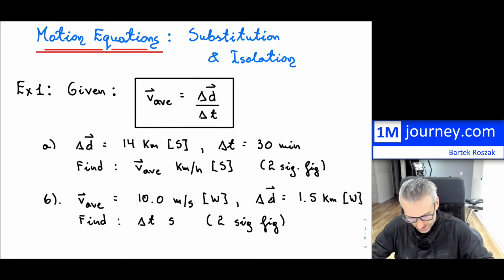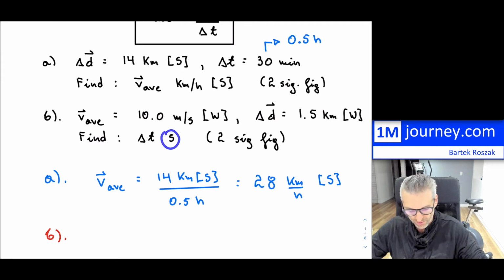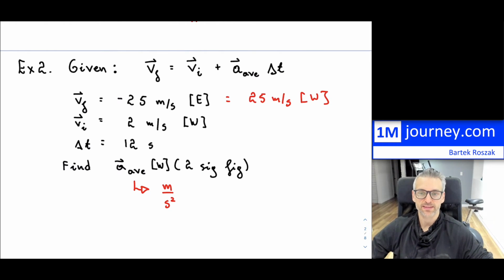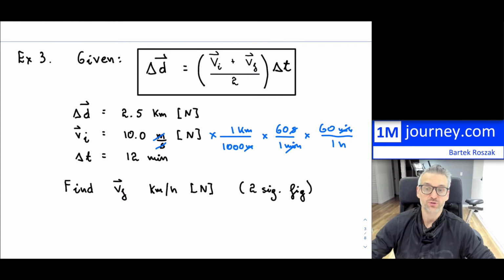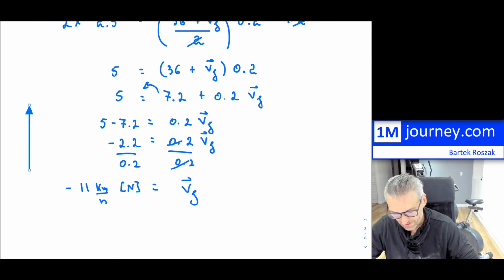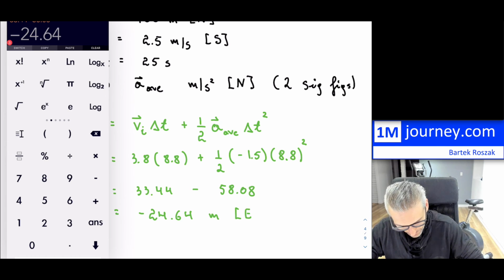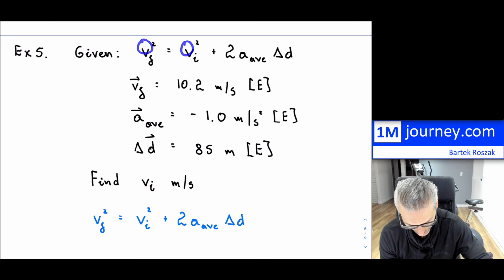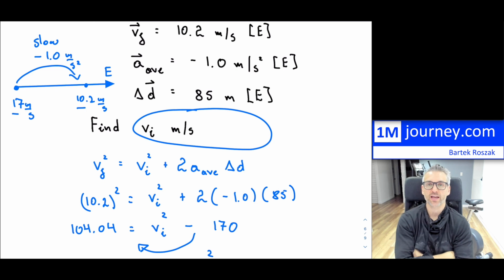Grade 11 Physics - Substitution and Isolation of Motion Equations Examples